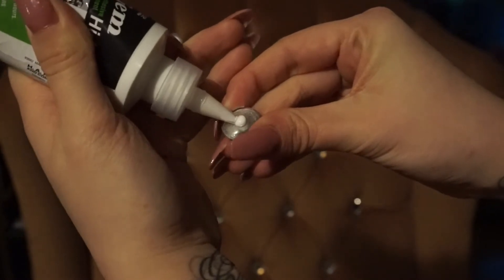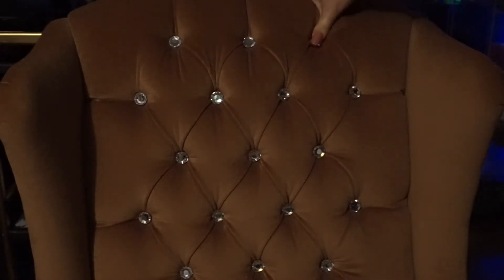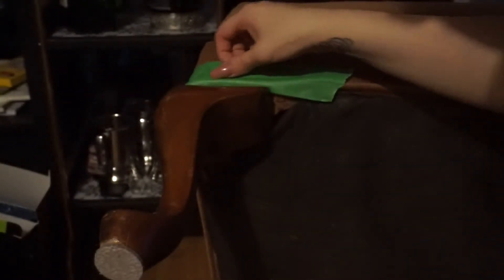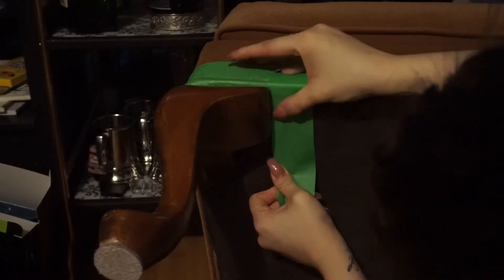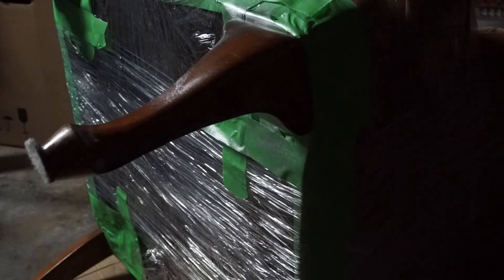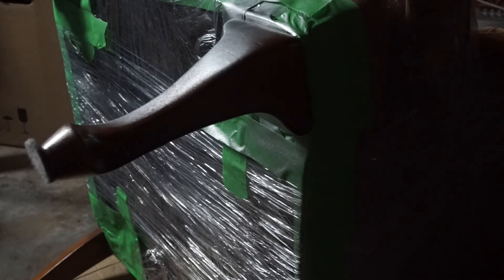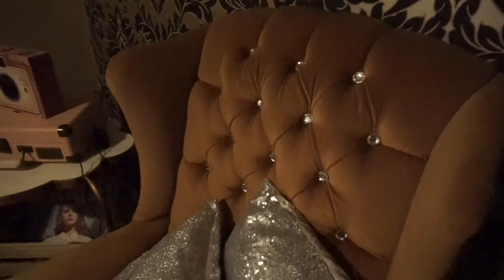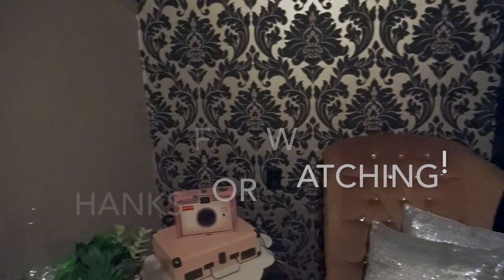DIY GEMSTONE CHAIR